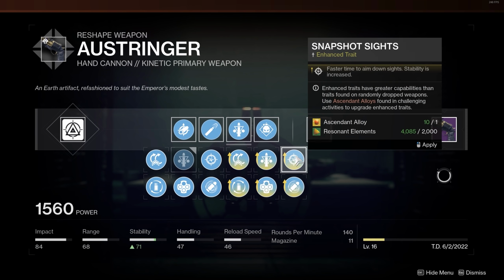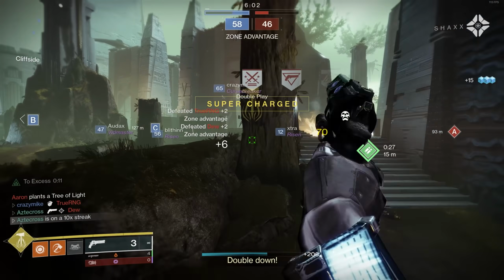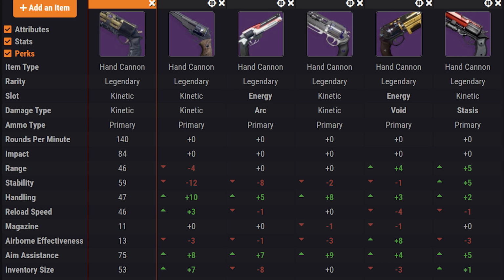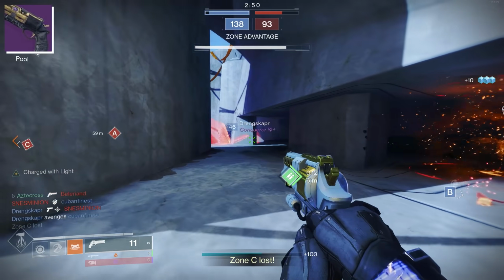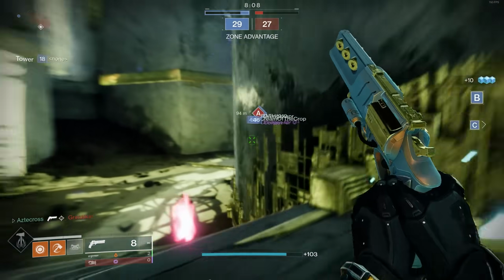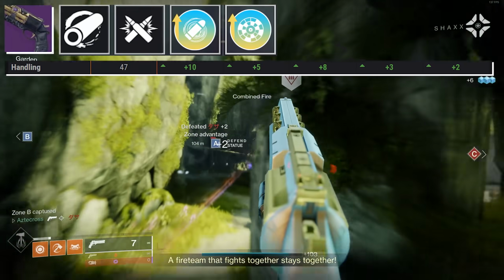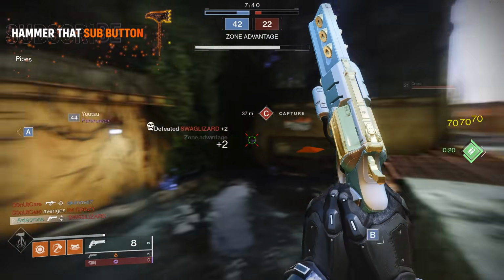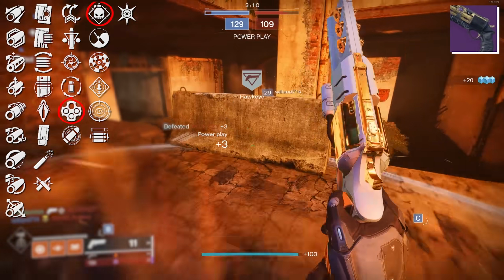Austringer Enhanced GOD Roll (The New #1 Hand Cannon) | Destiny 2 Season of the Haunted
Austringer has come back to us in Season of the Haunted with some new perks and boy is it good. If you're looking for a PvP contendor, this is what you'll want to grind for in season 17, and the best part is, it's craftable. Here are the random rolls I think suit this hand cannon best, along with the God Roll.
Timestamps:
0:00 Intro
0:33 AE and Flinch
1:20 Origin Trait
2:00 Hand Cannon Comparison
3:00 Eye of the Storm / Opening Shot
4:43 Eye of the Storm / Rangefinder
6:01 D.F.A
6:19 Random Rolls
6:58 Zen Moment
8:02 Outro
Catch us live on Twitch!
🥃AdvancedGG NASTY Drink and Merch!
👉MojoDesk Makes the Best Desks!